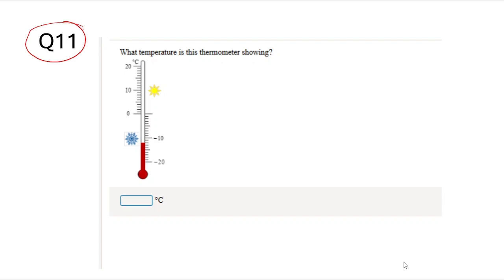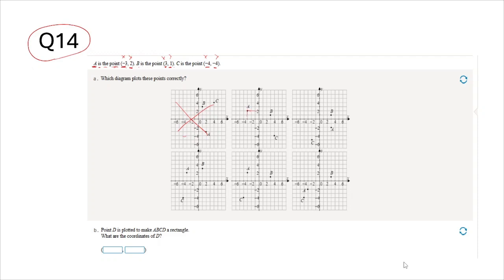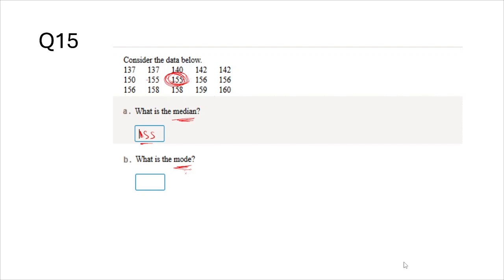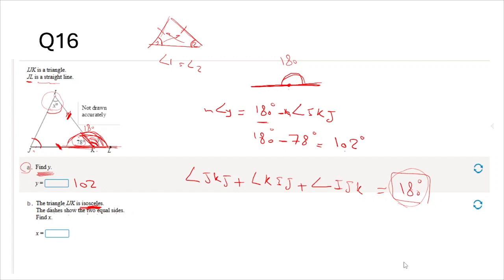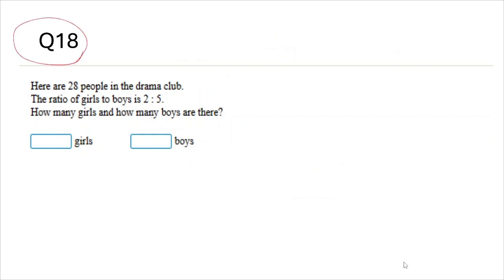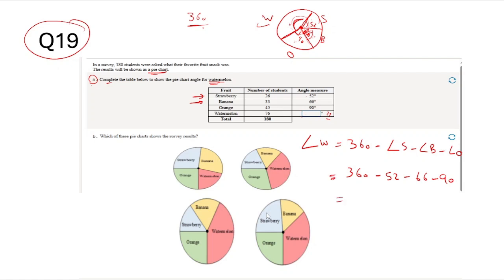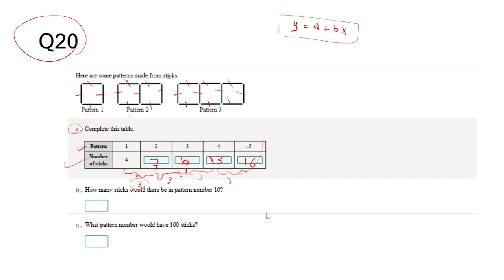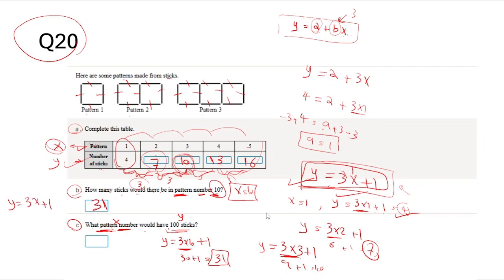Math Practice Quiz -Week 7 -Part 2